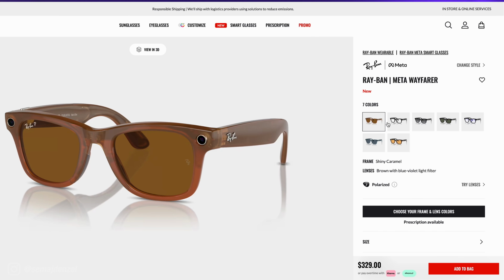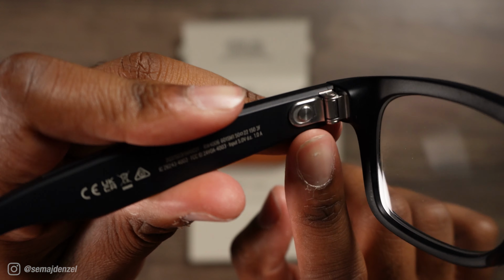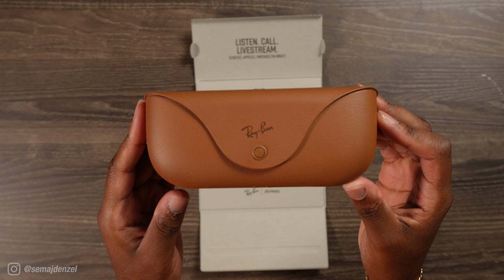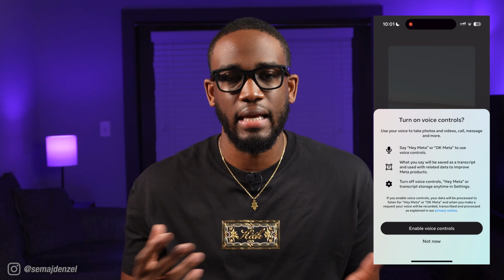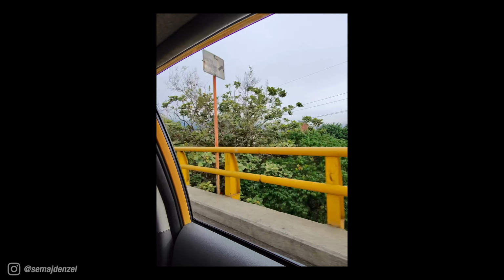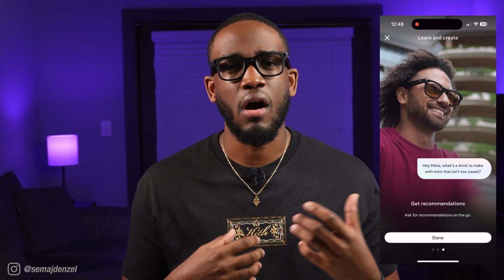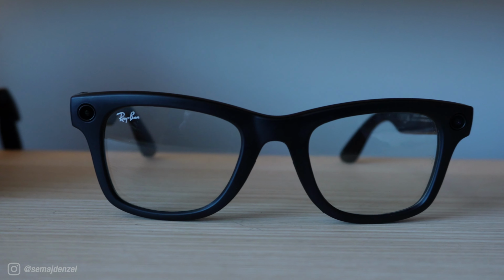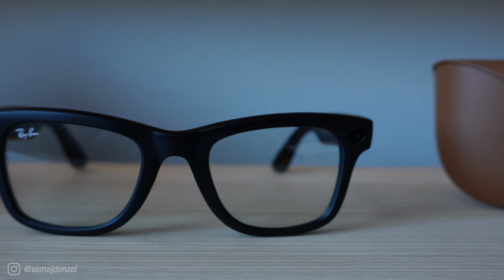Ray-Ban Meta Smart Glasses - Best Smart Glasses To Buy In 2024? | Unboxing & Review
Smart Glasses have slowly start to appear more and more, but has Meta created the Best Smart Glasses yet? We take a closer look into what makes these glasses so special and also a few things to look out for as well.

So until next time, much love ✌🏾
00:00 Intro
01:18 Glasses Design
02:01 Lenses & Frame Customization
03:54 Button Functions
05:03 Audio & Microphone Quality
07:45 Charging Case
09:51 Setting Up Glasses
10:27 Meta View App
11:34 Tech Specs
14:05 Facebook/Instagram Integration
14:48 Glasses Internal Storage
15:45 Meta A.I.
18:09 Battery Life
19:42 Video/Photo Quality
20:38 Are These Smart Glasses Worth It?

EQUIPMENT:
Camera: Sony - Alpha ZV-E10
Lens: 16-50mm (Kit Lens)